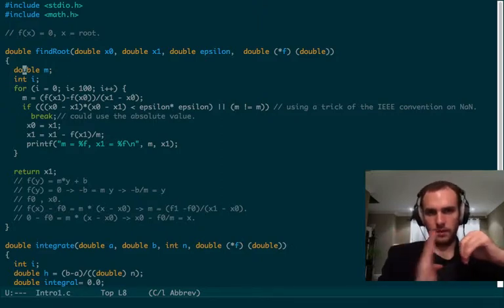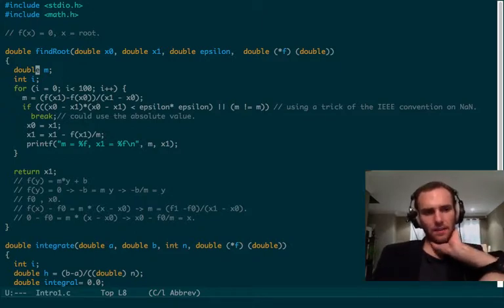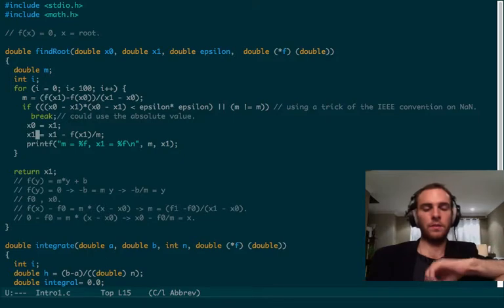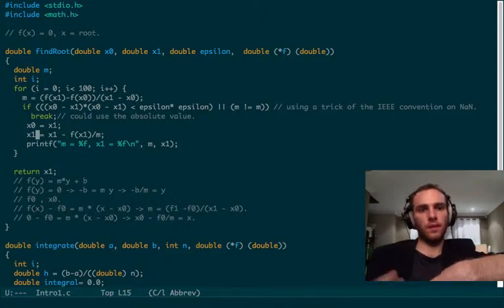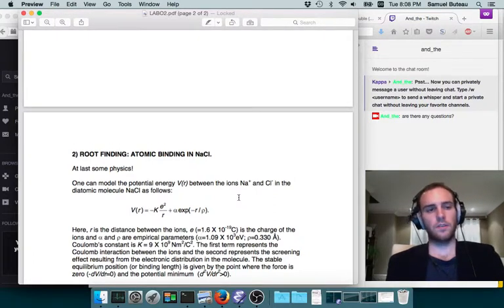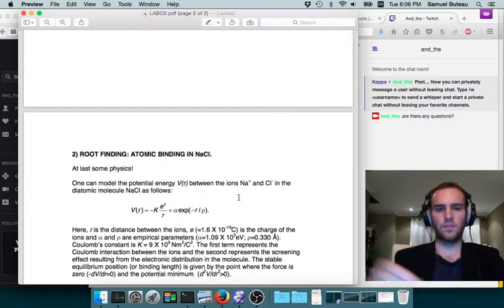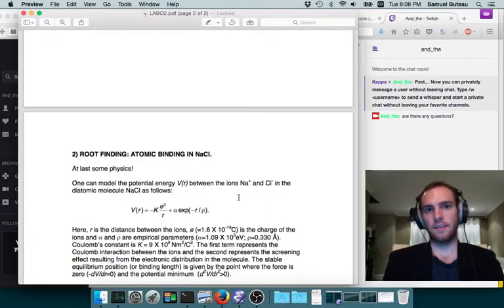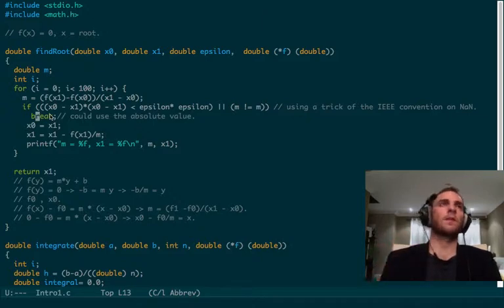Numerical Methods (Integration, Root finding) (Part 5)